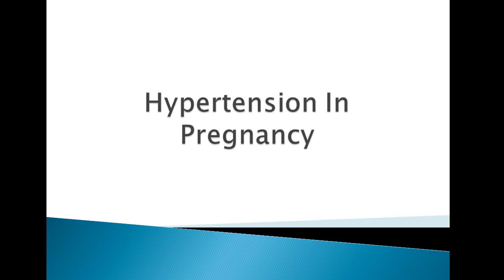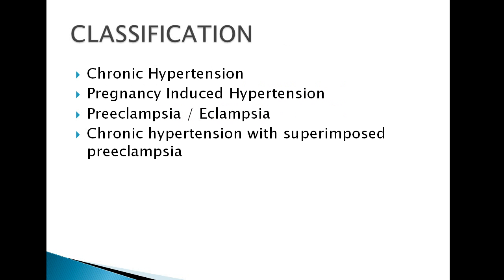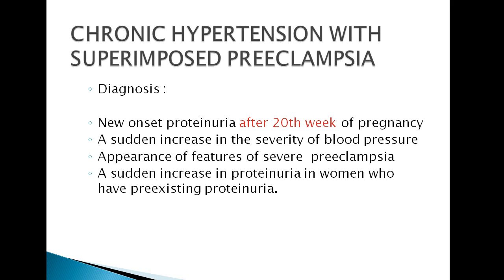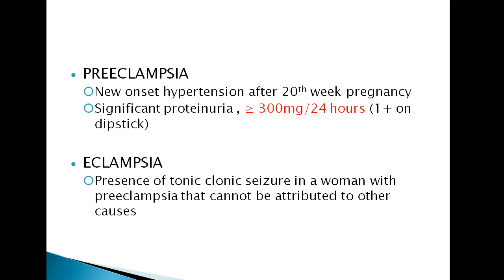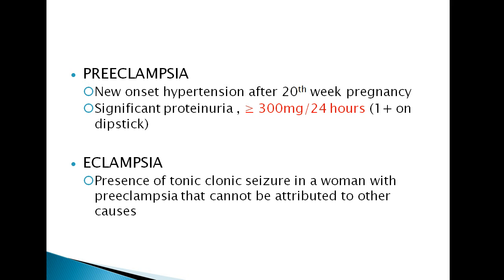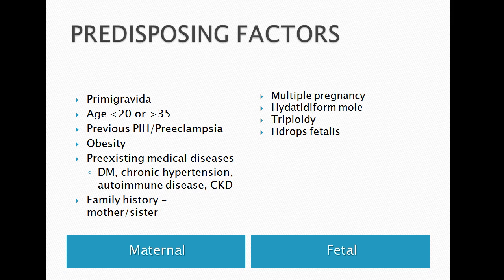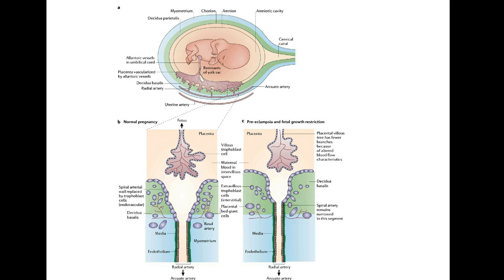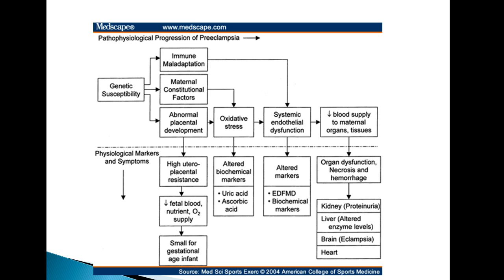Pregnancy Induced Hypertension Part 1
This video i covered, the definition, classification and pathopysiology behind pregnancy induced hypertension